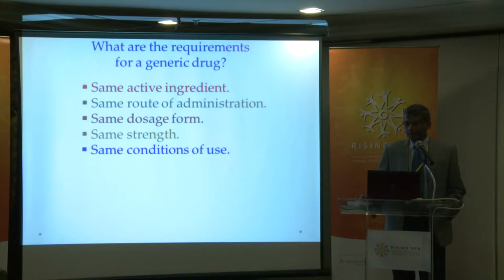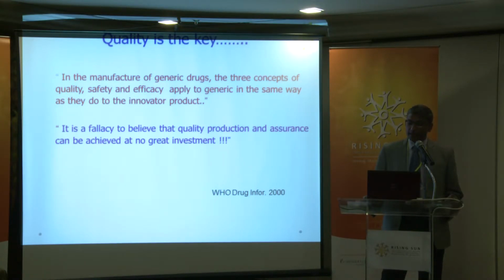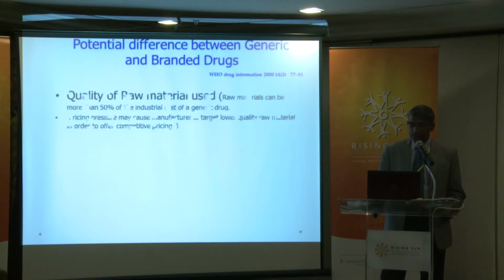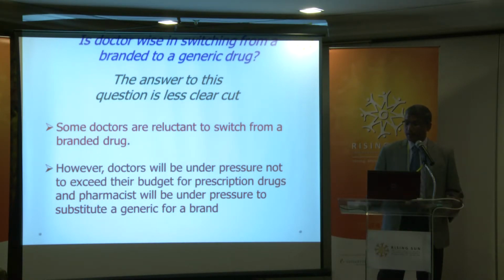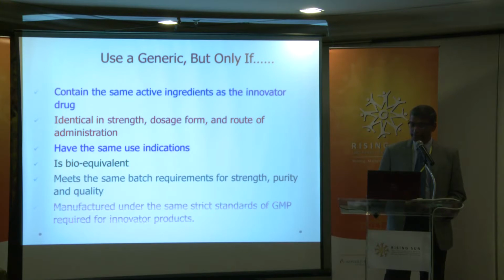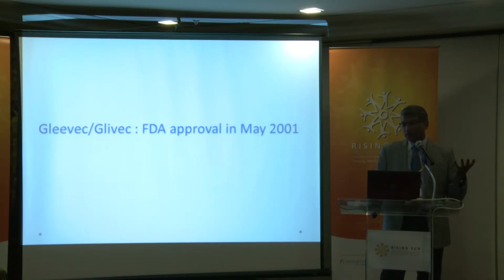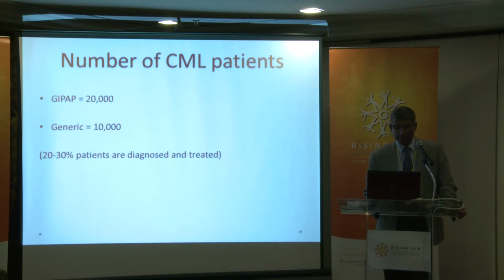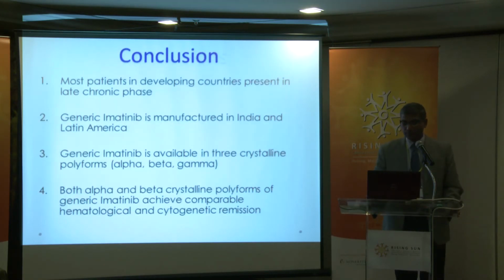Rising Sun 2014 - Medical 2(b) Generics: What Do We Know and What Should We Know